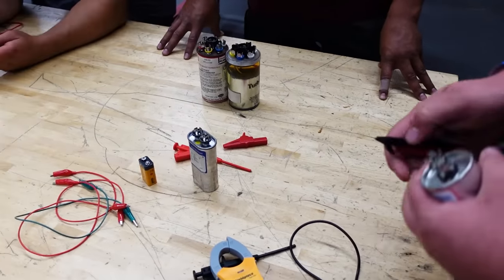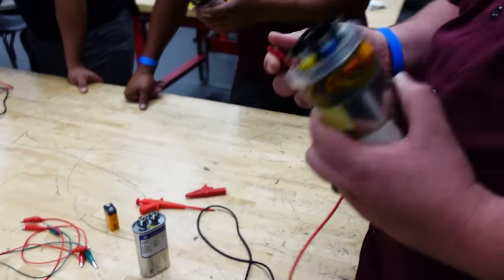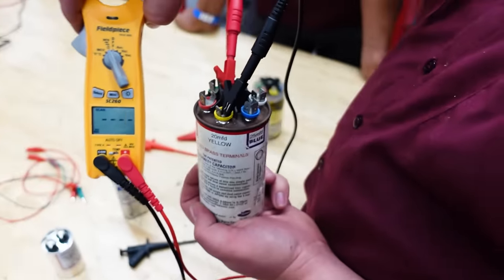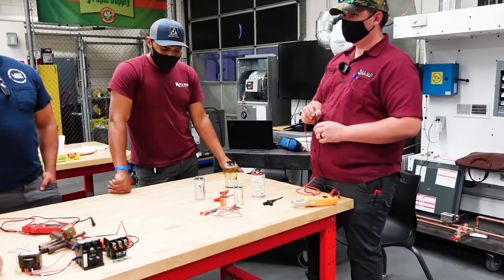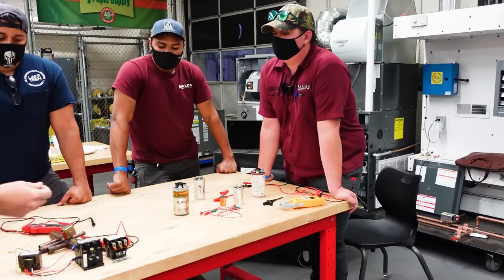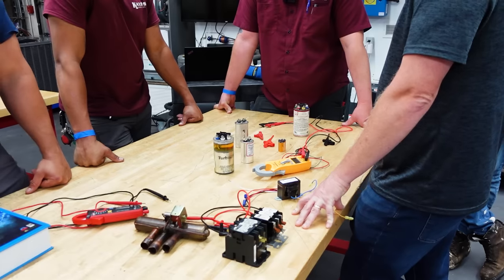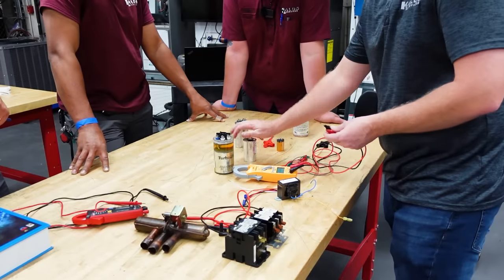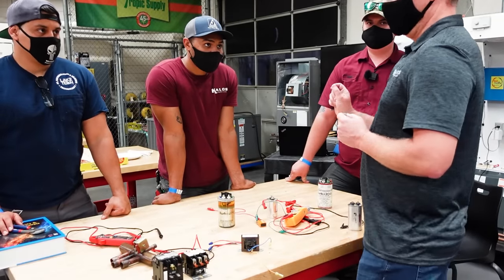Run Capacitor Fundamentals Class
In this quick class we cover run capacitor, fundamentals, how the are rated, how they are tested and how they work.